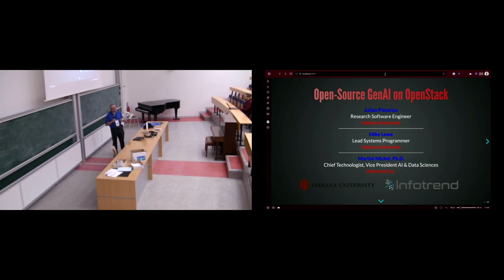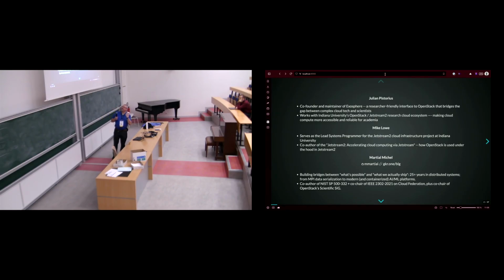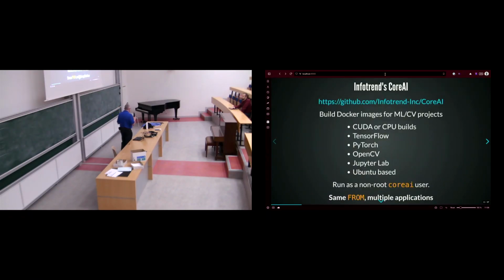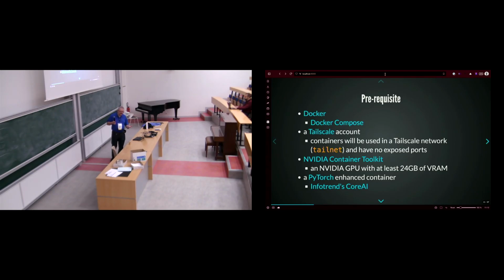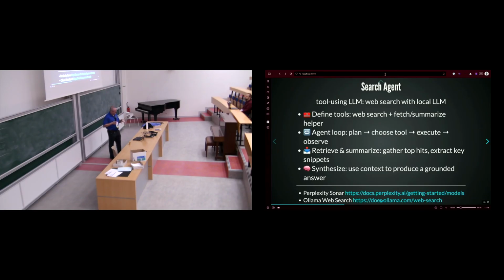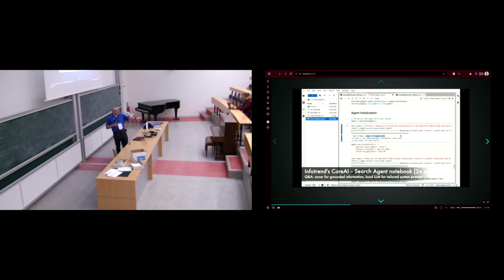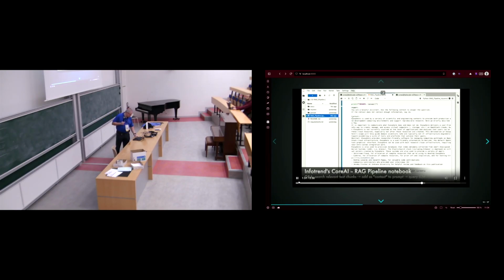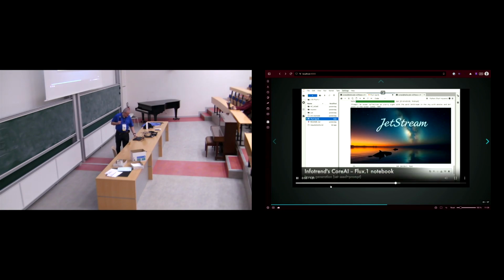Open Source GenAI on OpenStack Part One LLMs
Speakers: Julian Pistorius, Mike Lowe, Martial Michel

OpenStack is an ideal platform for deploying Generative AI (GenAI) workloads on a local AI stack.
Its modular, open design enables organizations to run powerful AI models using existing infrastructure, ensuring data sovereignty, cost control, and flexibility.

This talk explores deploying open-source GenAI software (including LLMs and Stable Diffusion) on GPU-enabled OpenStack using containerized services and subnet-routable floating IPs.

Attendees will see examples of built secure, scalable, self-hosted GenAI services for internal applications and research.
Once deployed, these models support advanced use cases, including local embeddings for RAG pipelines, semantic search, agent-based automation, and LoRA-based fine-tuning for domain-specific performance.